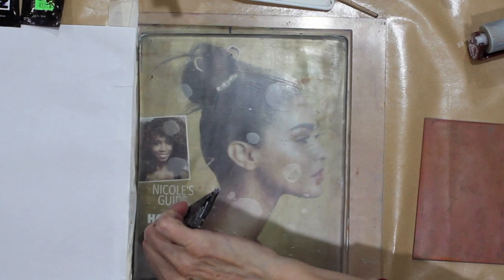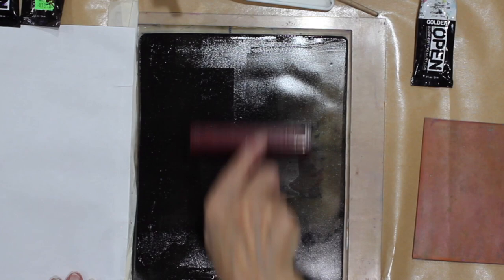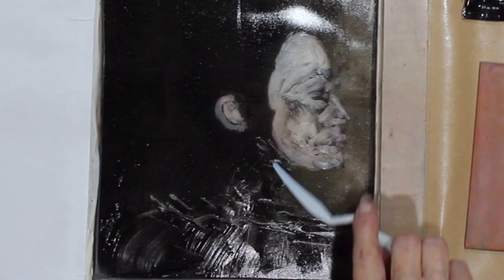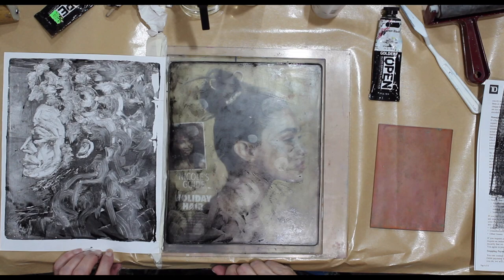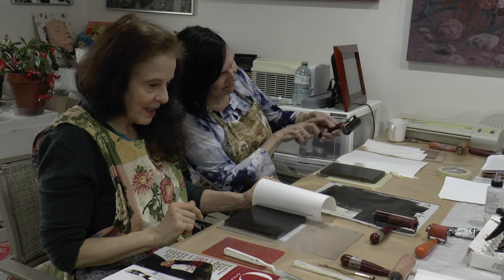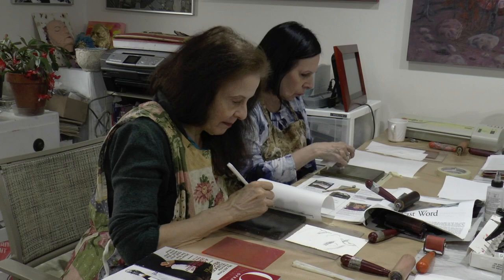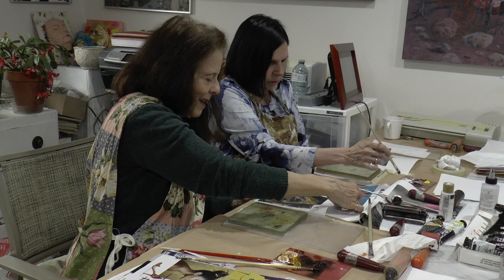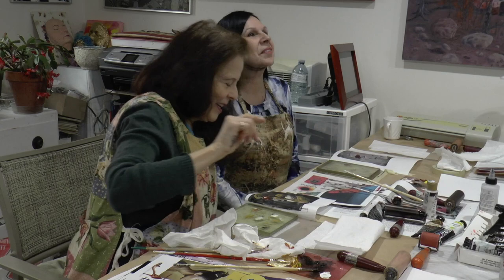Shoreline Studio 3A - Gell printing Faces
Tutorial 3A of the Shoreline Studio video blog, presented by Sybille Muschik.
In this tutorial, we work with faces using the gell plate to make a series of monotype prints.